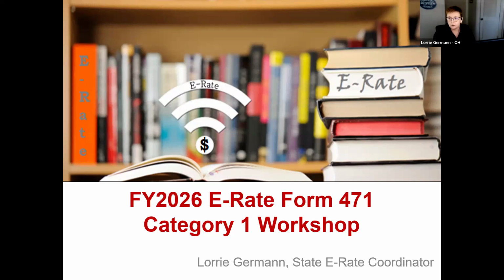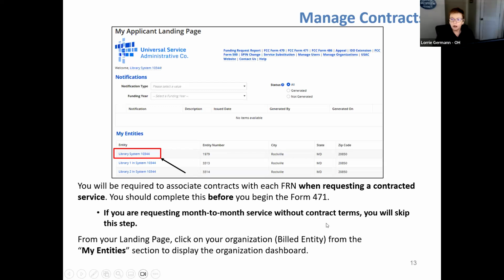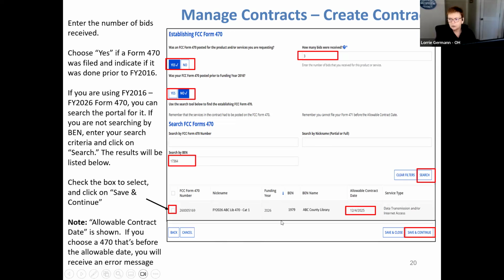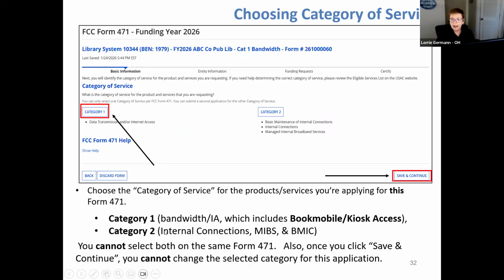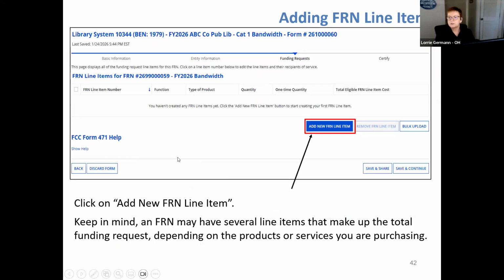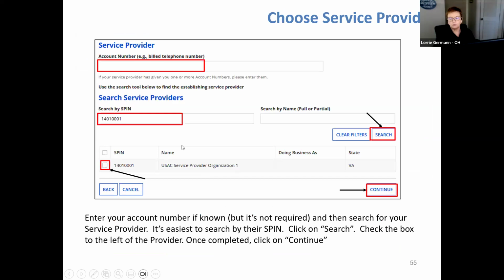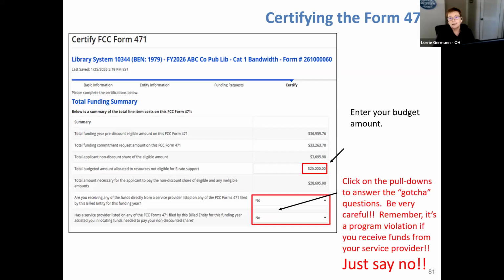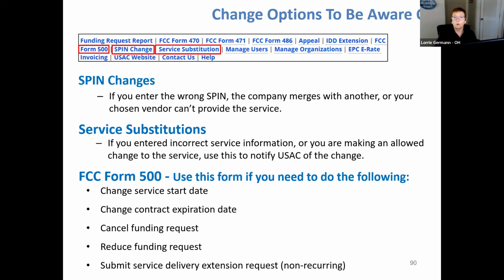FY2026 Form 471 Cat 1 Workshop for Libraries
Filing Basics 02:15
Accessing the EPC Portal 09:50
Entering Contracts 14:07
Filing Form 471 (Data Transmission & Internet Access) 38:51
Adding Month to Month & CABIO Funding Requests 1:08:55
Copying an FRN 1:17:39
Completing the Form 471 1:22:34
After the Form 471 - Next Steps 1:32:48